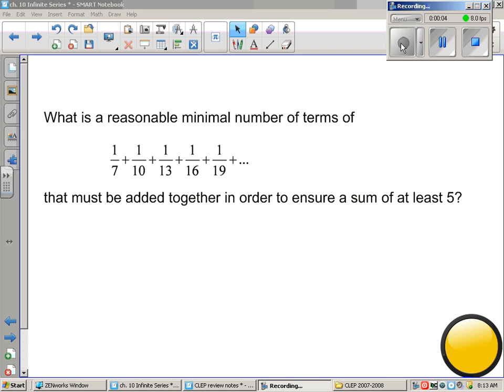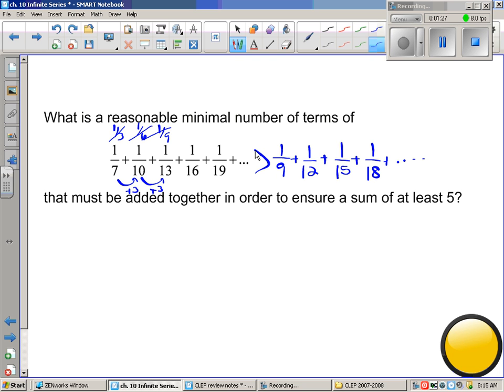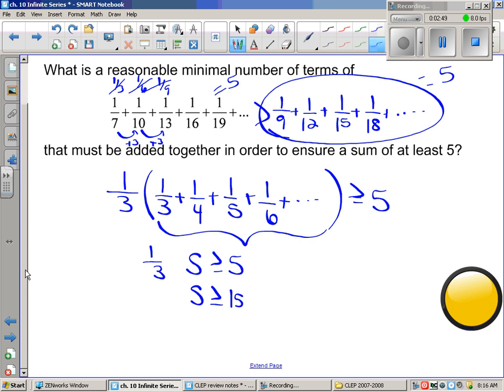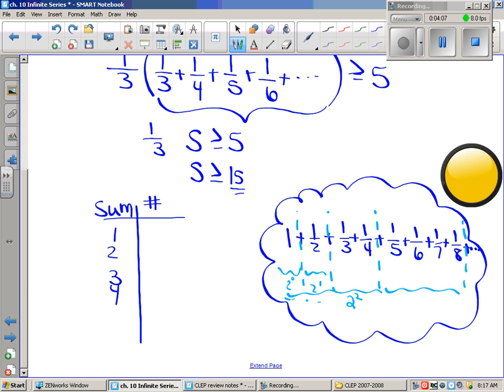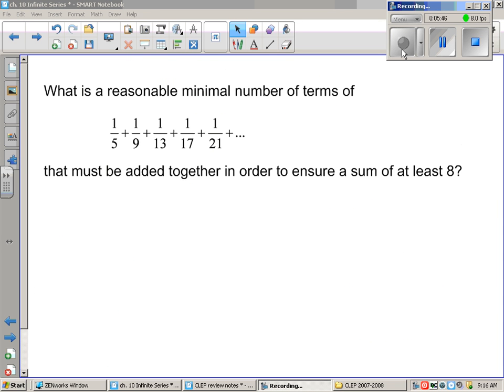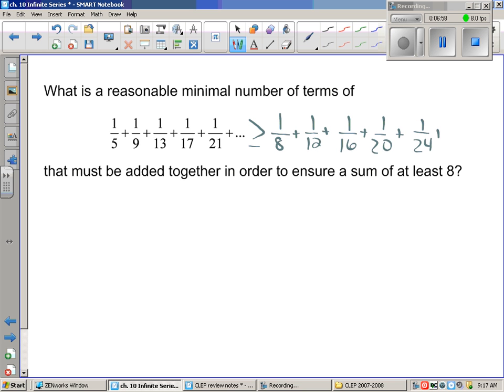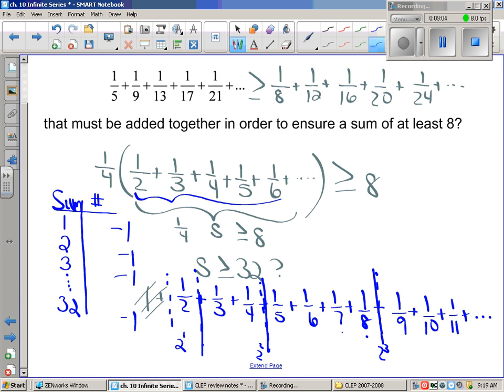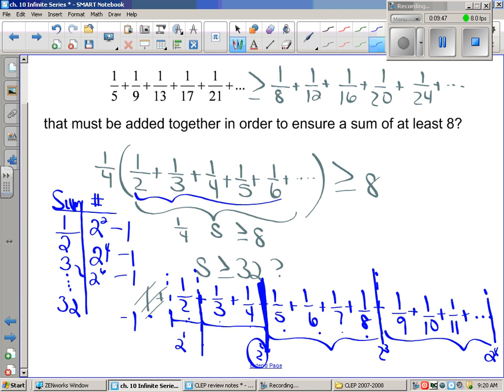PC 10 5 more number examples